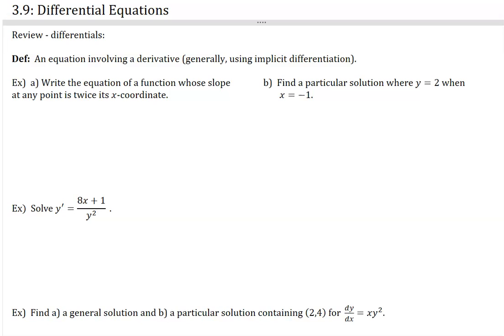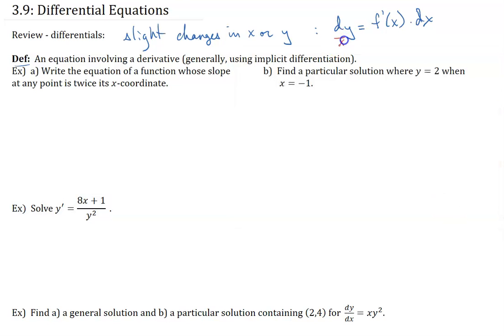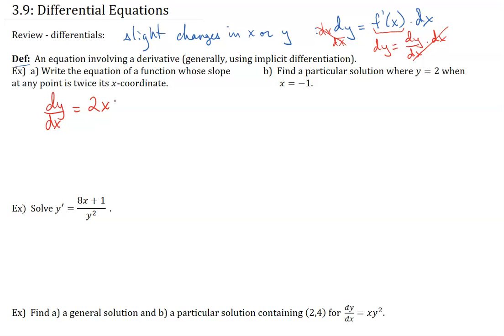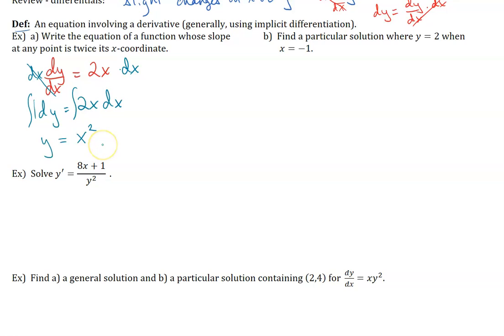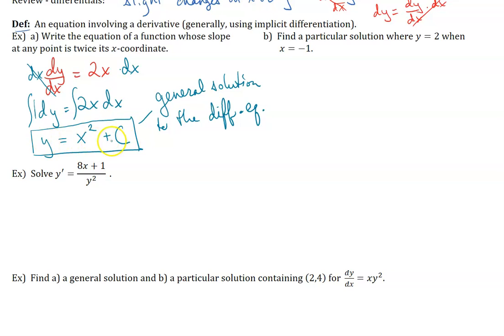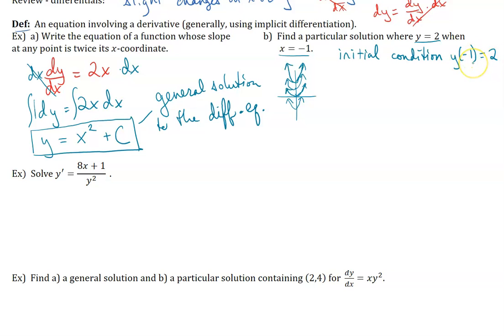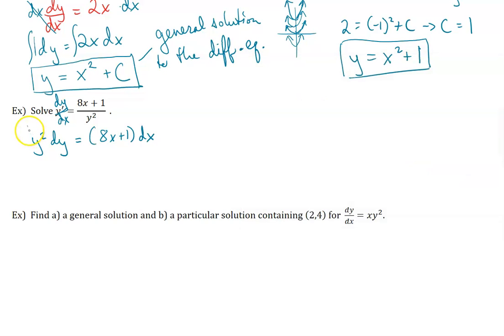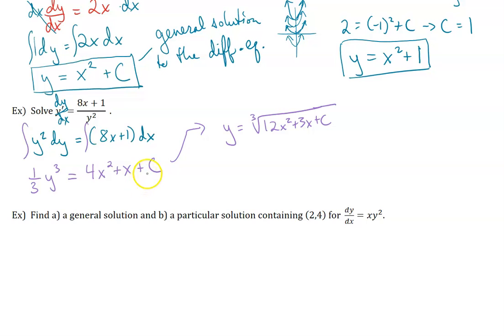VPR 3 9 pt 1